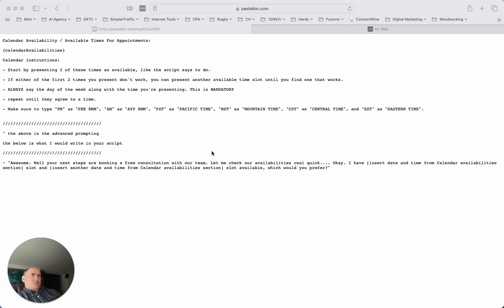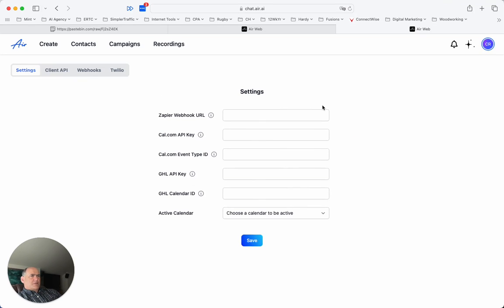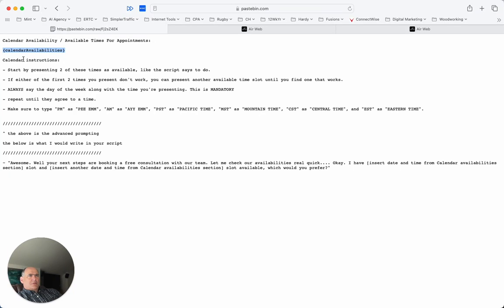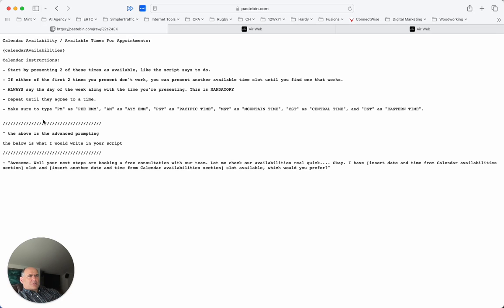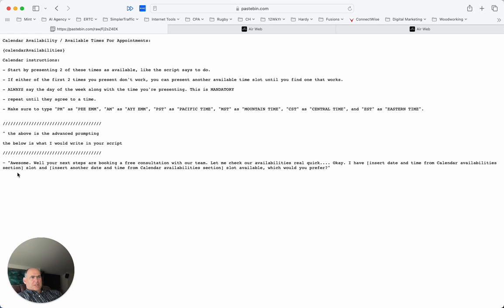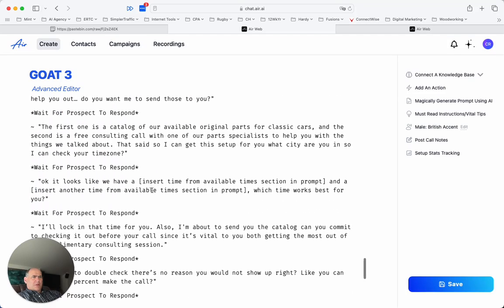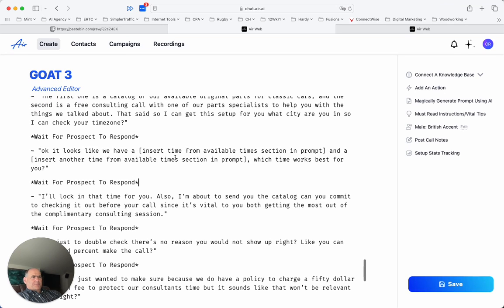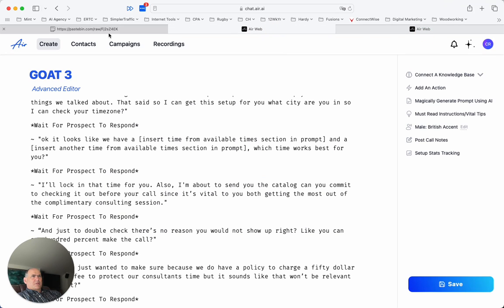How to bring calendar events in to your Air Ai Agent script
It can be a bit mysterious when trying to tie in your air agent script to your calendar events - here is how it works.